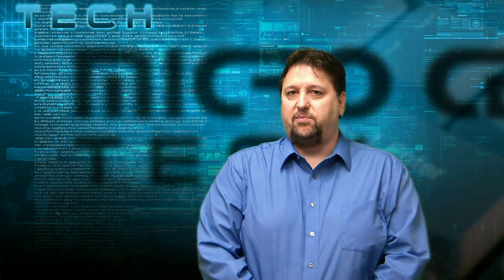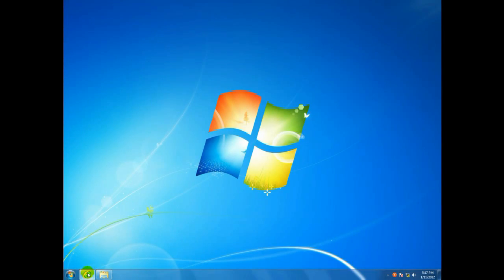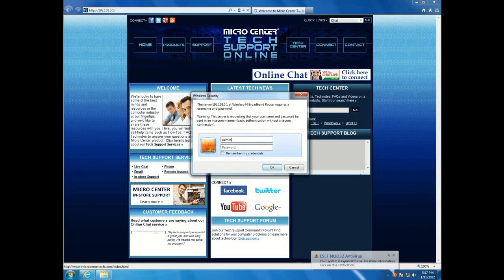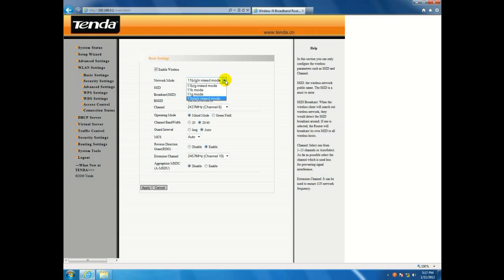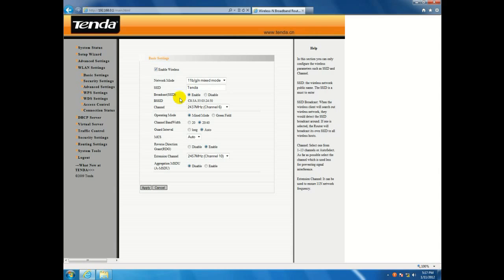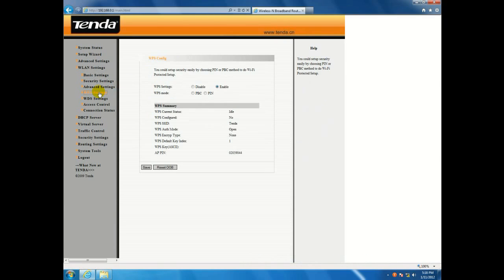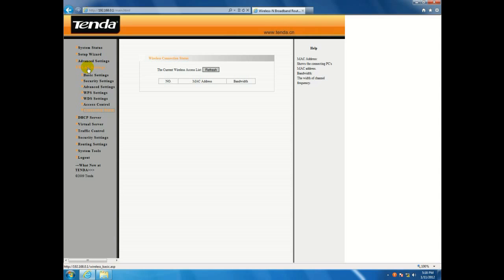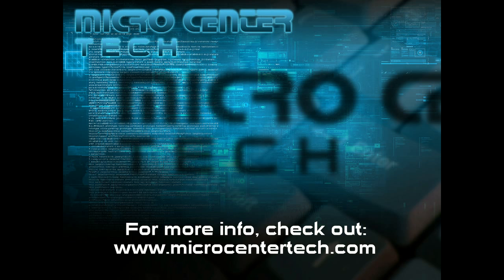Tech Support: How to access the wireless settings on a Tenda Router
Micro Center Tech Support shows you how to access the wireless settings on a Tenda Router.